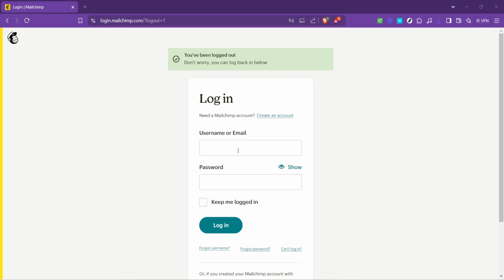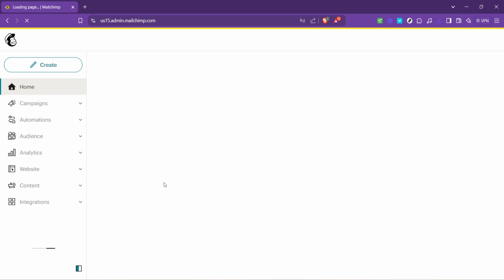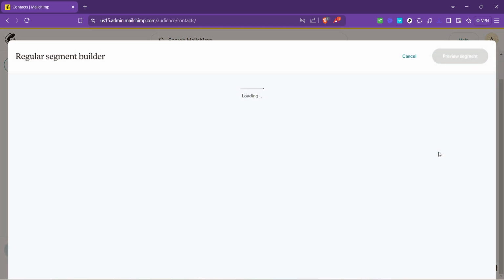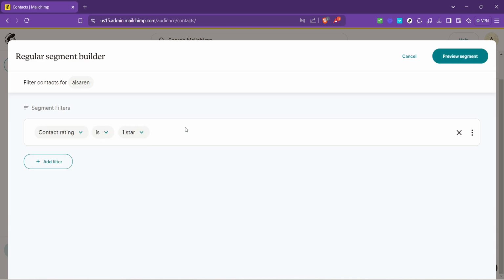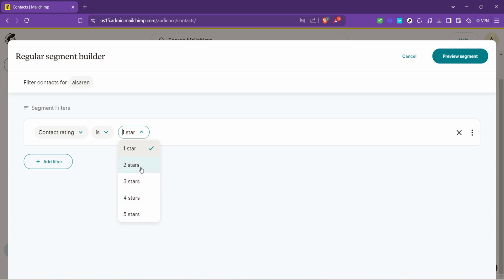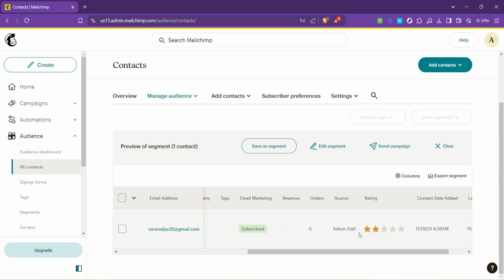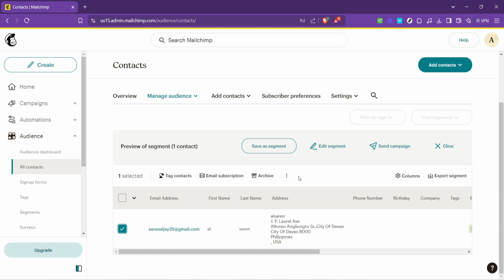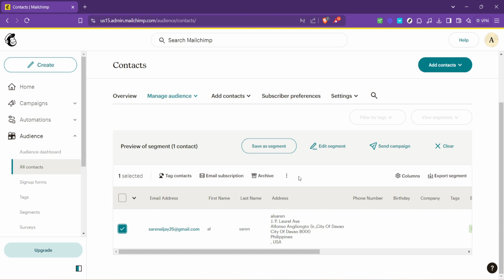How to Clean Mailchimp Audience (Full 2024 Guide)